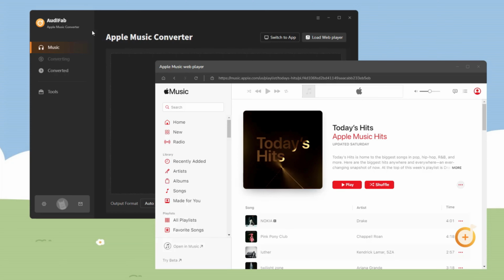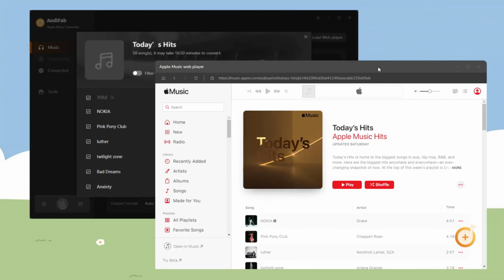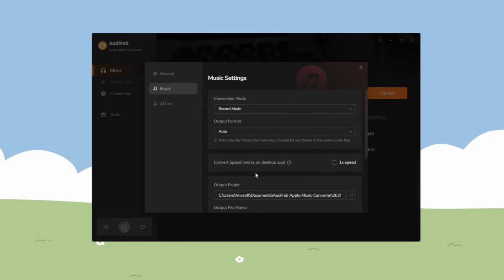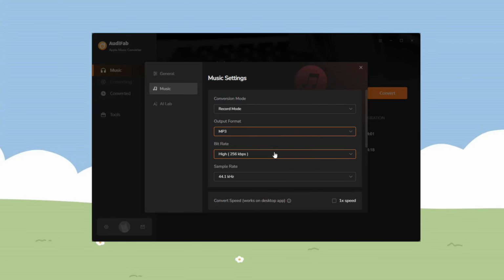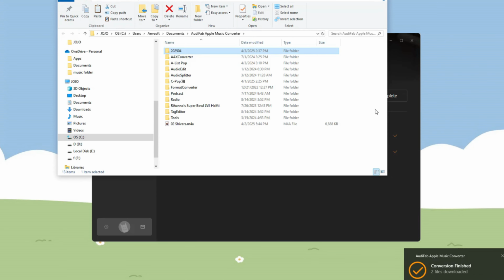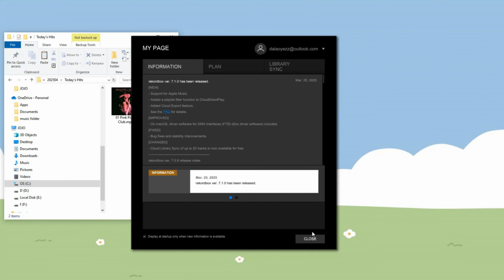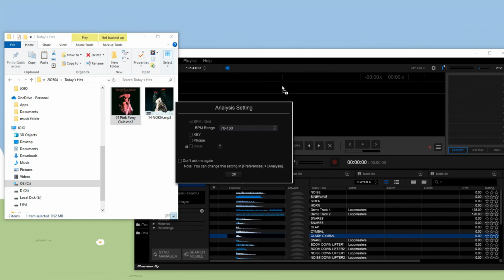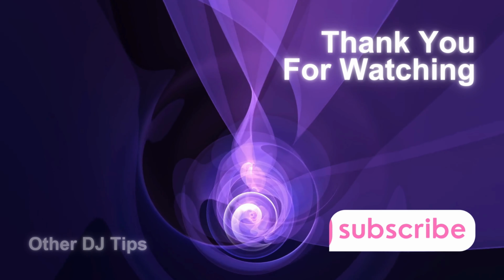How to DJ with Apple Music (Rekordbox, Serato, Virtual & More) - Best DJ Software for Apple Music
Learn how to DJ with Apple Music online or offline using the best DJ software available in 2025. Perfect for beginners and seasoned DJs alike!

What You'll Learn:
✅ How to stream Apple Music directly in DJ software for online DJing
✅ How to use Apple Music offline in any DJ app (Pioneer DJ, Engine DJ, etc)

The second method can mix Apple Music offline - 100% Worked.